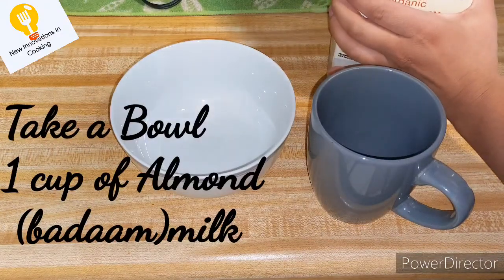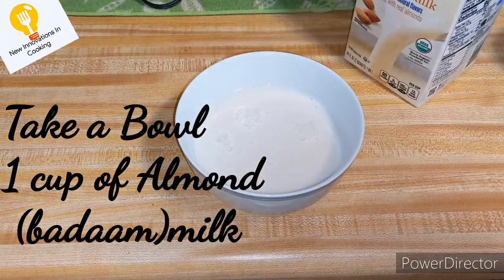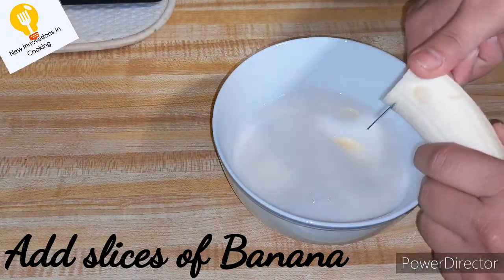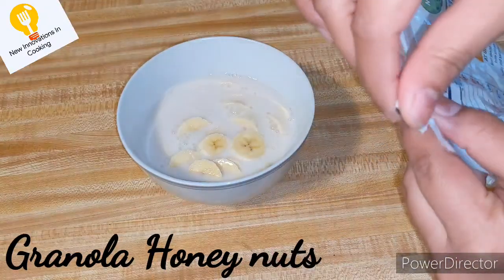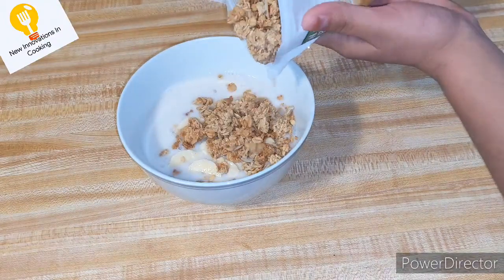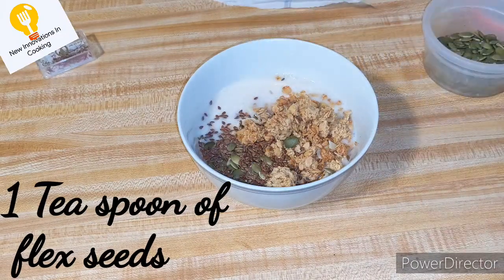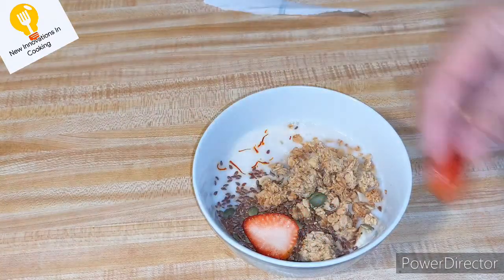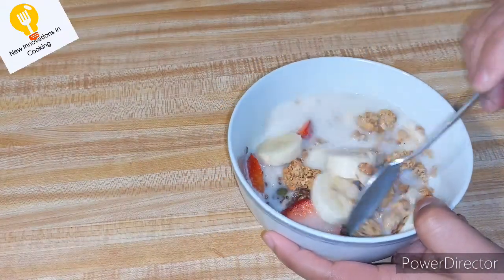Almond Milk || Healthy || Morning Breakfast